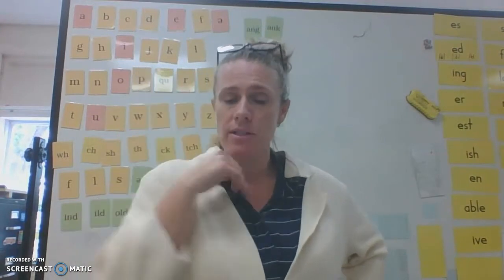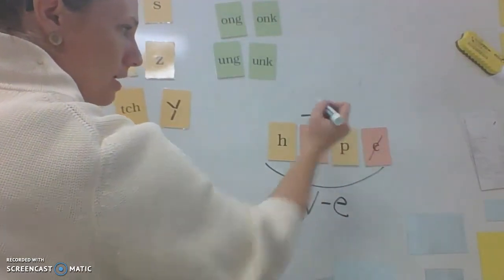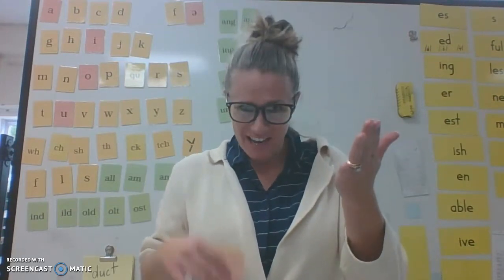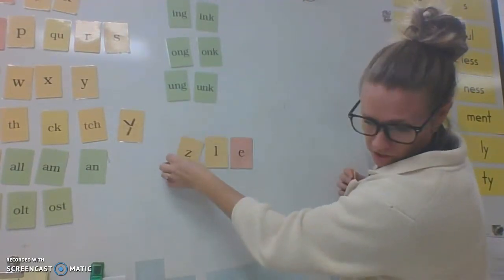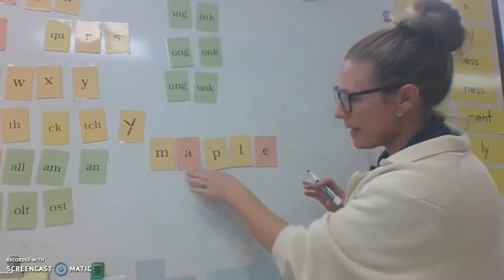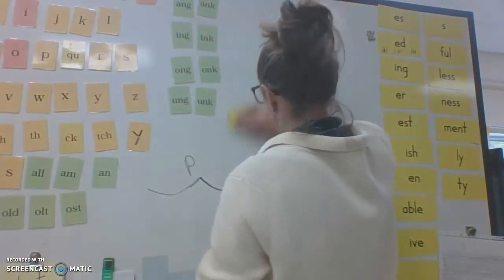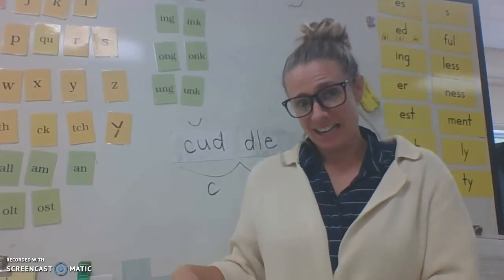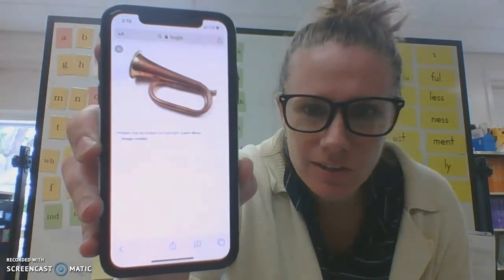8-1-1 (FUN 3)